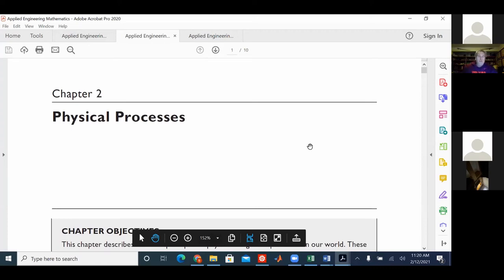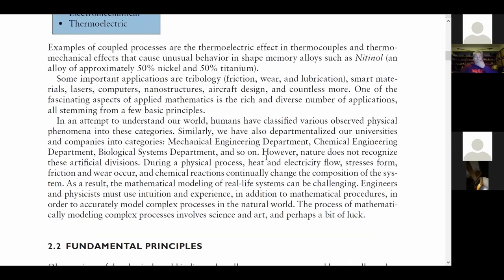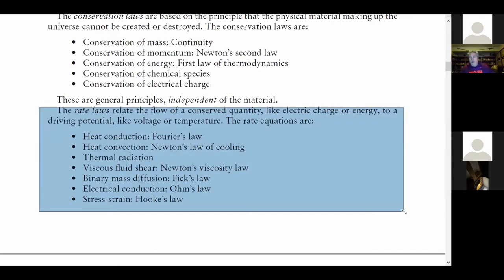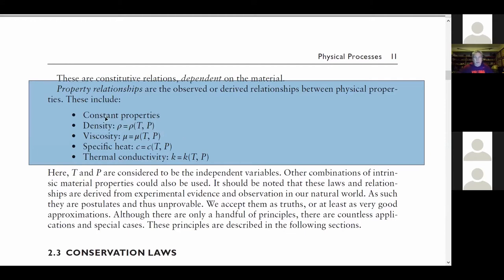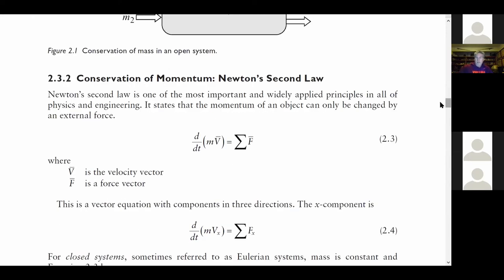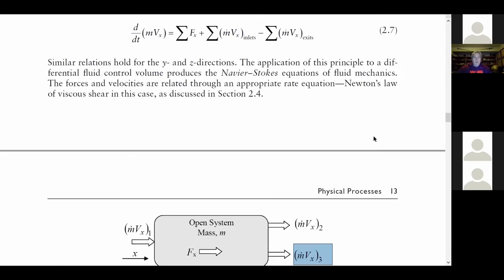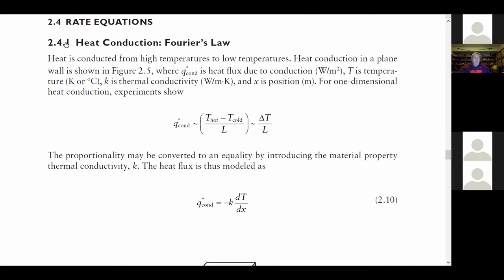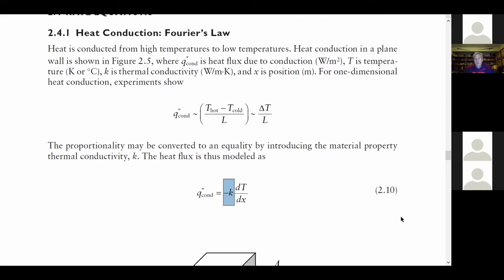Physical Processes and Mathematical Modeling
Virginia Tech's ME 2004 course is formally called "Engineering Analysis Using Numerical Methods." In a nutshell, the course is about understanding complex engineering systems by breaking it down into smaller constituent parts. The first step in analyzing any system is to understand its underlying physics. Everything abides by the laws of nature, which we can leverage to (qualitatively) intuit the system's behavior. This video expounds on this powerful concept. Understanding the physical processes and various mathematical models is the foundation of this course.